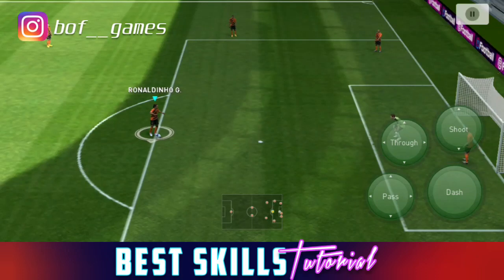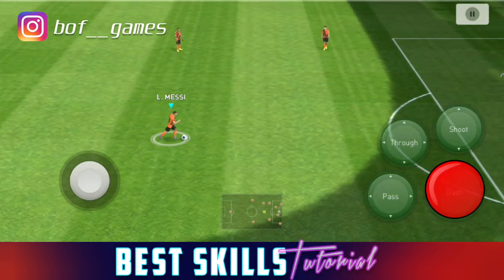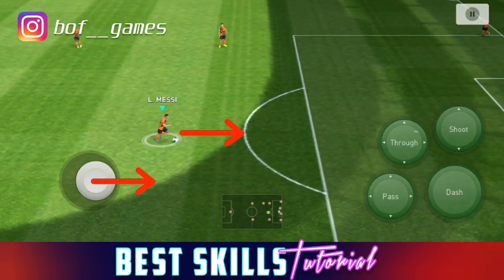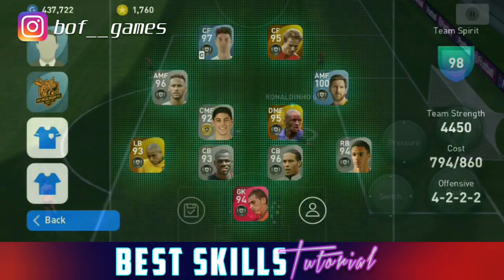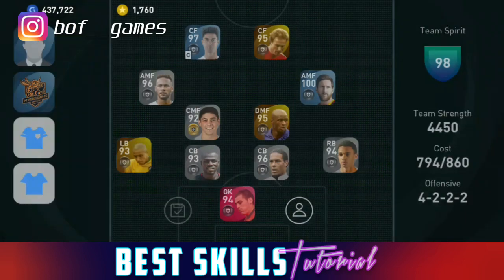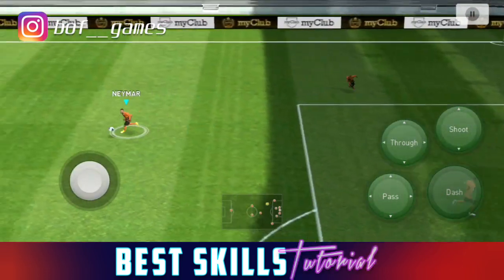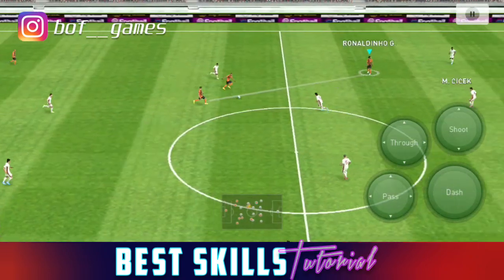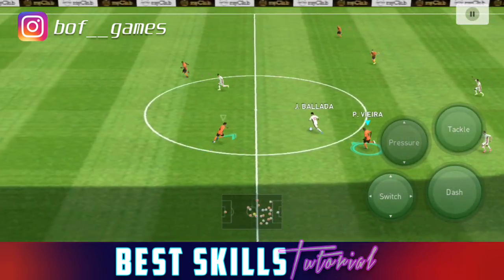HOW TO DRIBBLE IN EFOOTBALL 22 MOBILE | All Skills Tutorial efootball 22 mobile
In this video I explained a very fun and important aspect of efootball 22, Dribbling!!

The video is a tutorial on how to perform skills in efootball 22 Mobile.

I made a tutorial for every Dribbling skill in efootball 22;
 Double touch, flip flap, Ronaldo chop, Marseille turn, Scissors feint etc
So be sure to watch to the end to learn how to perform these skills like a pro😎

In this video I showed 4 most essential dribbling skills you need to know in the game.

Leave any question in the comment section.

If you want my pes ID Chat me up on Instagram @bof__games